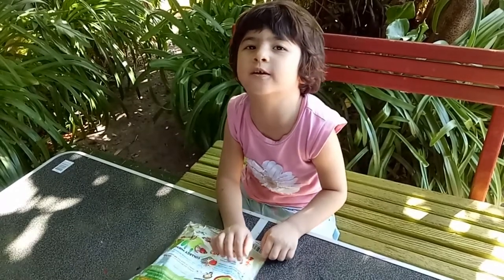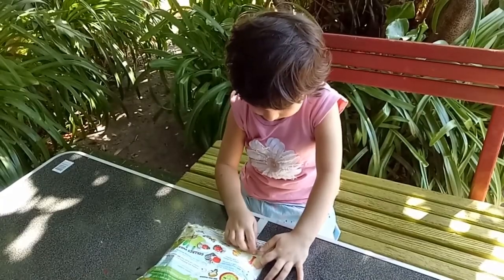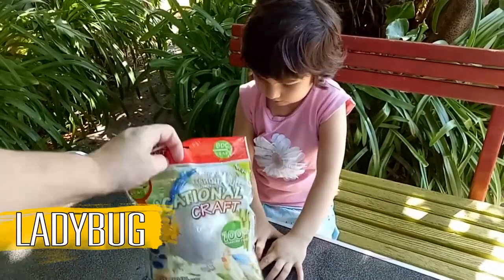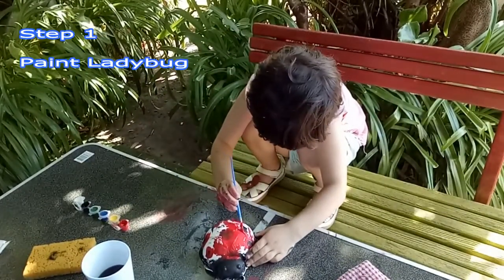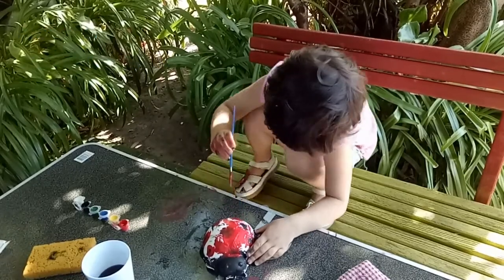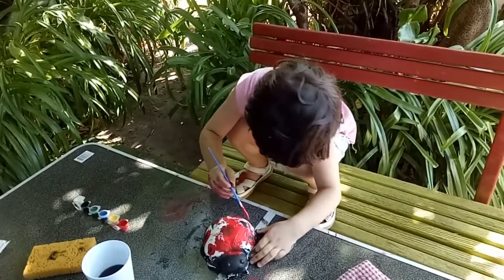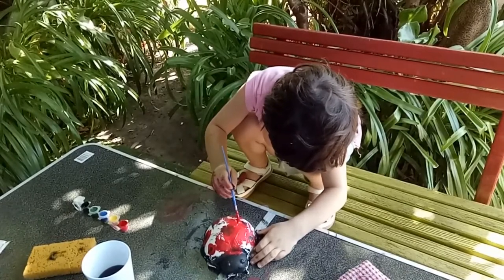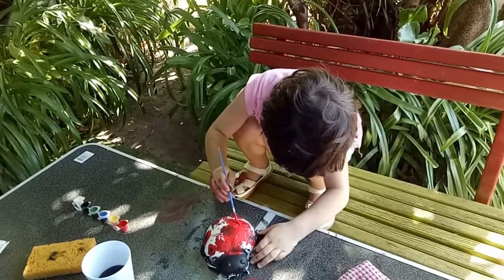Paper Mache LadyBug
Alcina's hobby crafts. Paper Mache Lady Bug. Great crafts for kids. Educational crafts by BDC Craft.